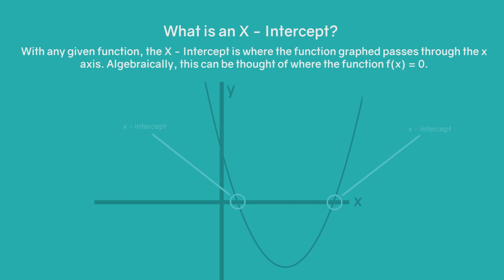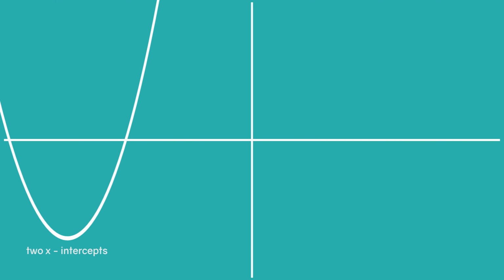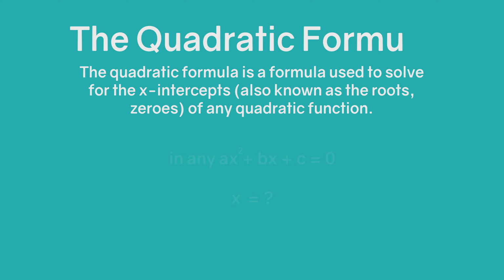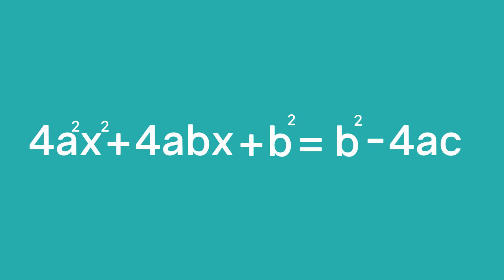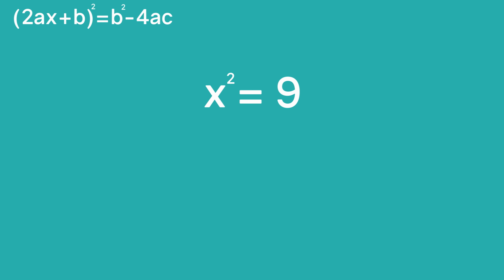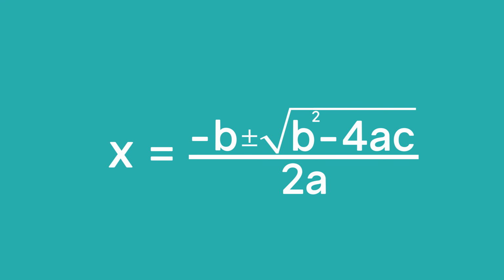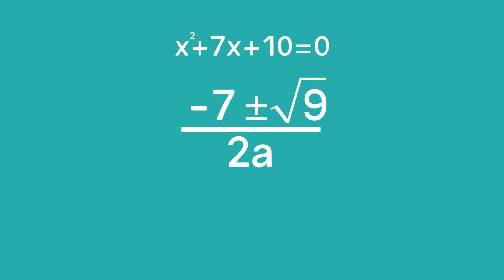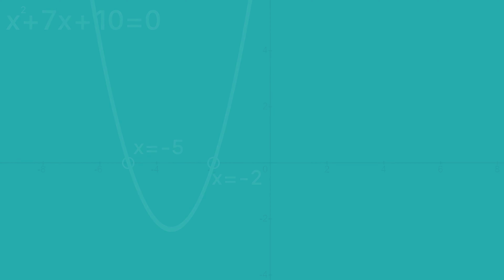Quadratics - Lesson 2 - X-Intercepts and the Quadratic Formula